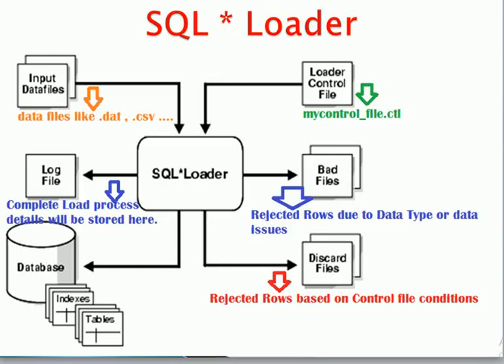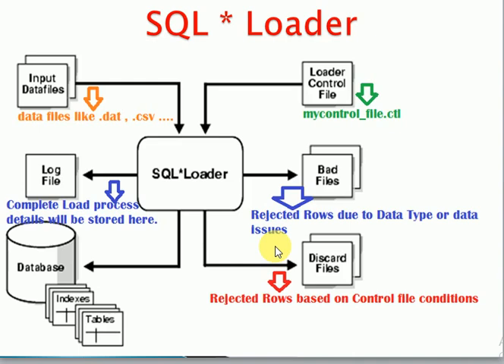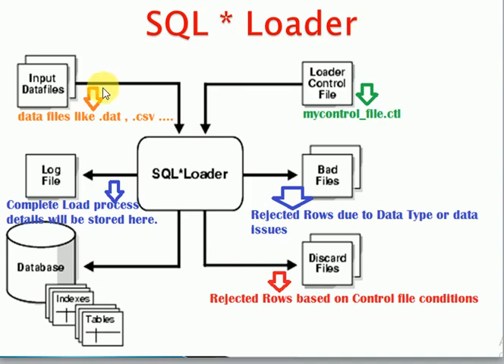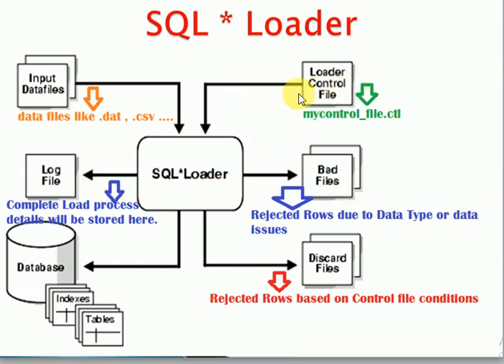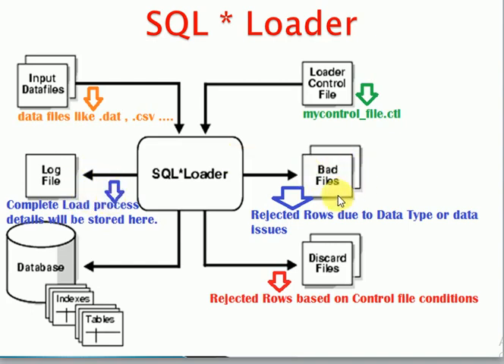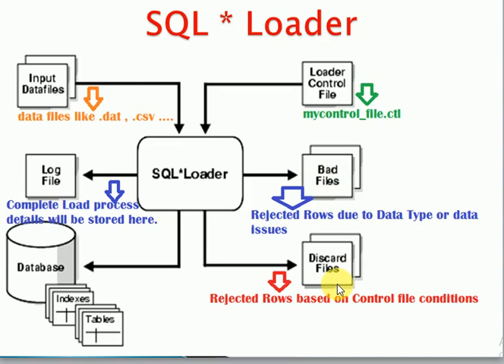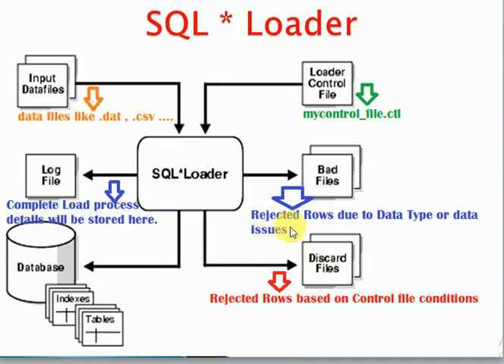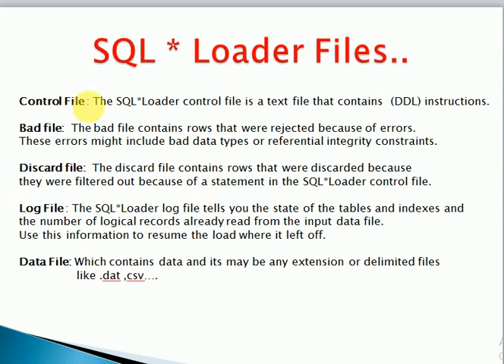SQL * Loader Tutorial : Introduction To SQL * Loader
Oracle SQL * Loader Tutorial
Complete SQL * Loader Tutorial
SQL Tutorial
SQL Tutorial for beginners
PLSQL Tutorial
PLSQL Tutorial for beginners
PL/SQL Tutorial